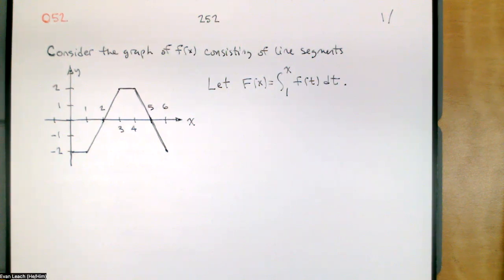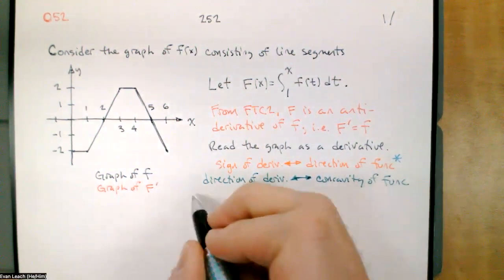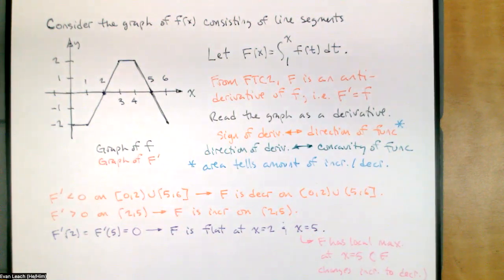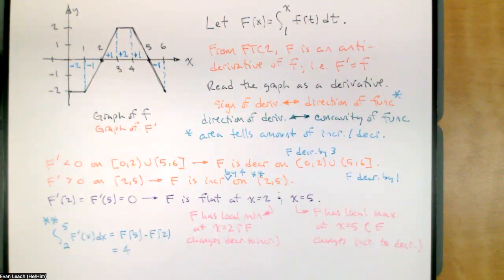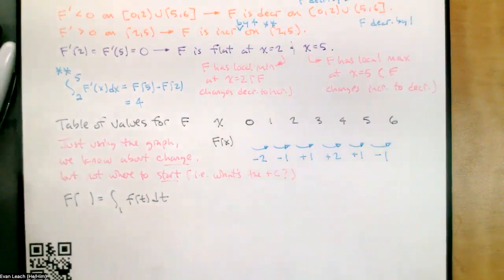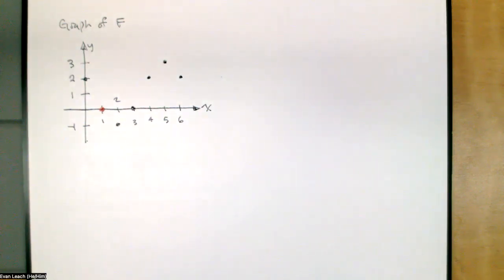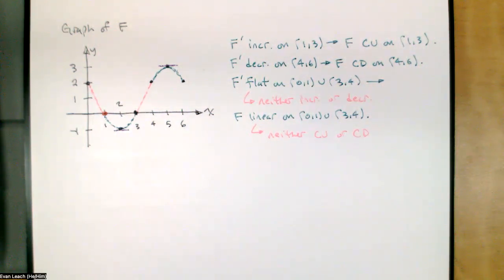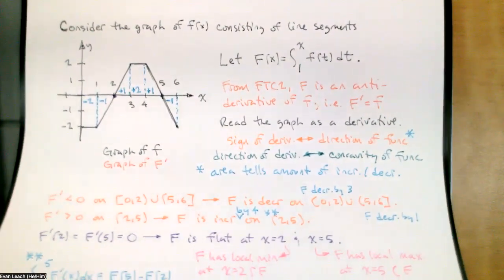252.052.1 FTC2 and Graphs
In this video, a little break from techniques of integration with a quick review of constructing antiderivatives with FTC2.